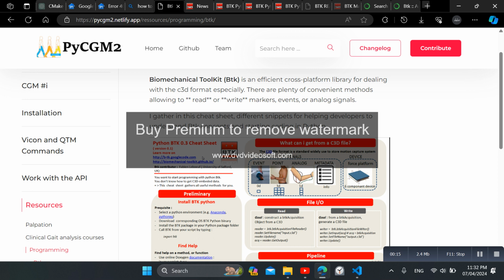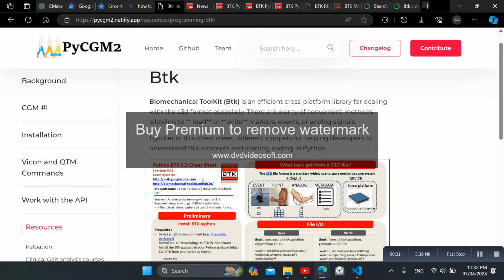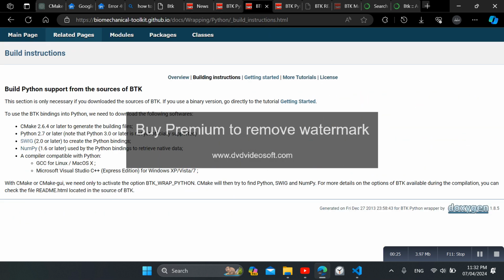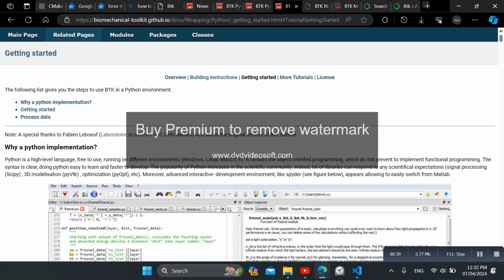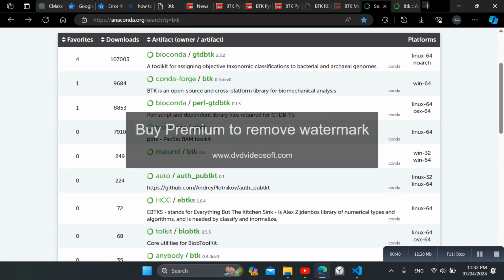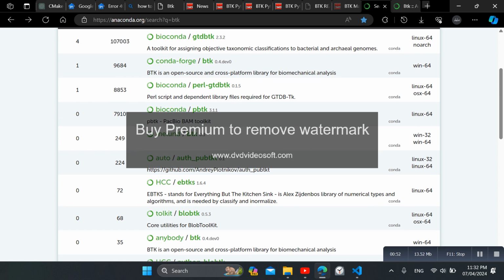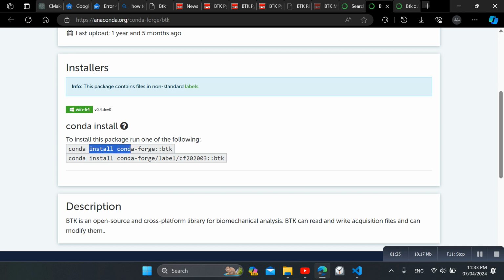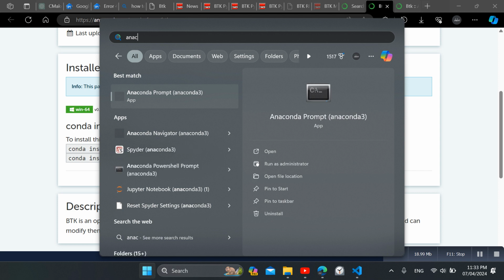Installing BTK biomechanical toolkit package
This video to help you to install BTK (Biomechanical ToolKit). It is an open-source software toolkit designed for biomechanical analysis. BTK provides a set of tools and libraries to facilitate the processing, analysis, and visualization of biomechanical data, particularly in the context of motion analysis.